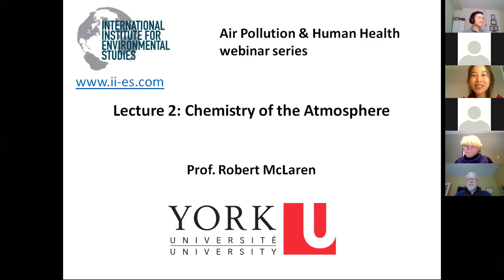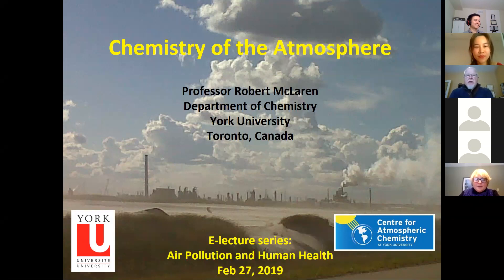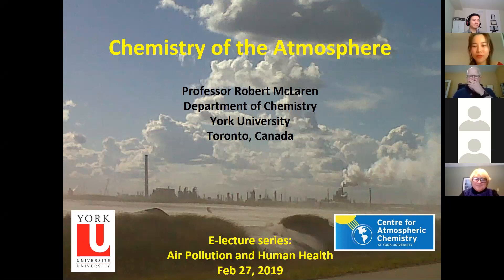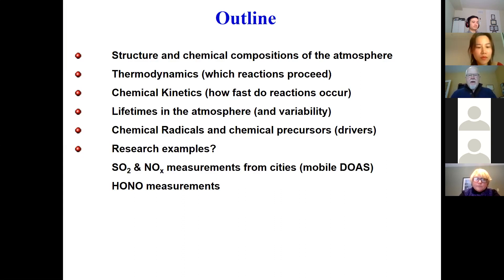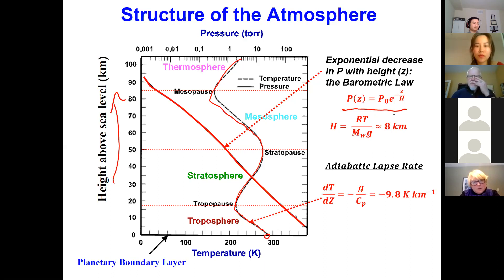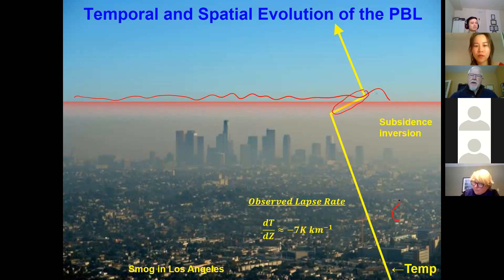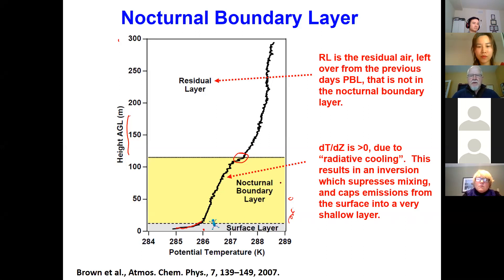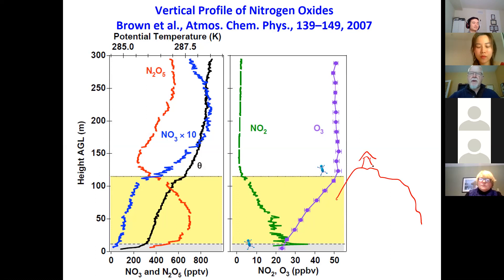Air 2019 | Lecture 2 | Chemistry of the Atmosphere | Robert McLaren (York U)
Lecture 2 of the IIES online seminar series on air pollution and human health. Join Professor Robert McLaren (York University) speak about "Chemistry of the Atmosphere". Recorded on February 27, 2019.